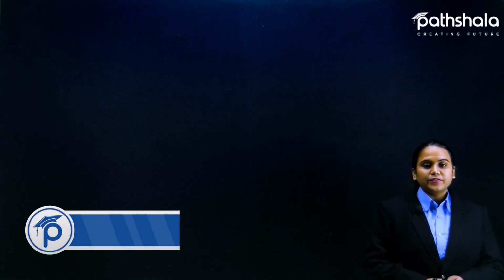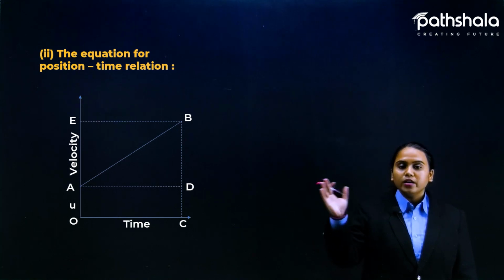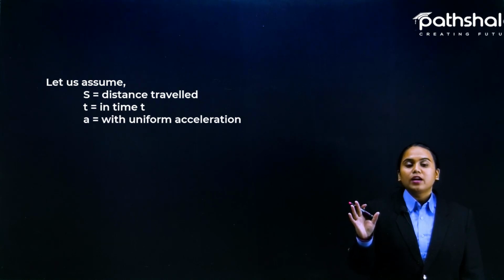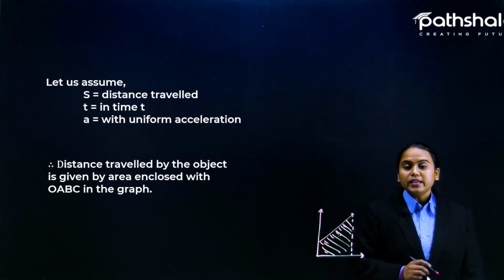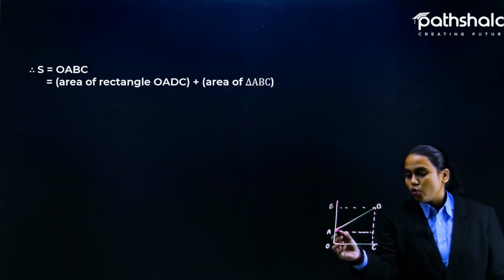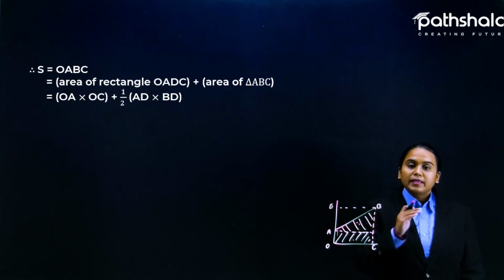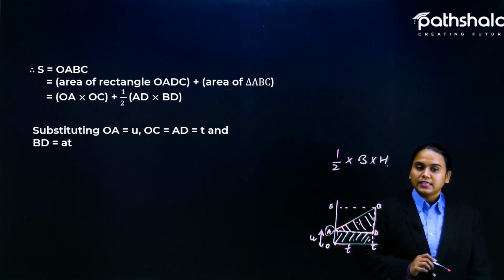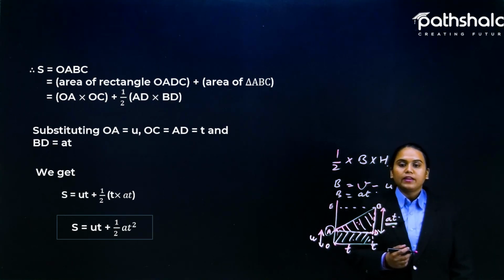POSITION TIME RELATION | Motion | Physics | Std-9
Subject : Physics
Chapter : Motion
Topic Name :POSITION TIME RELATION